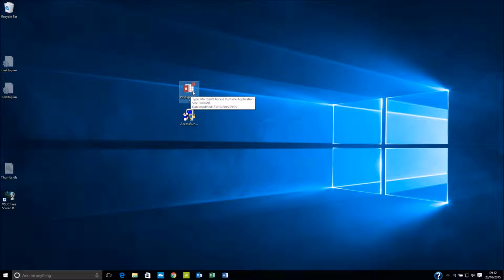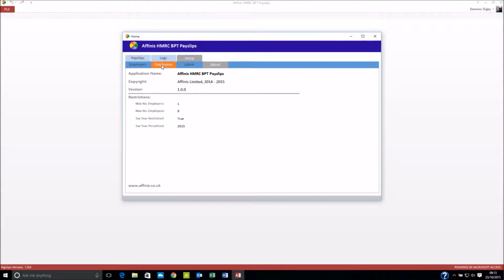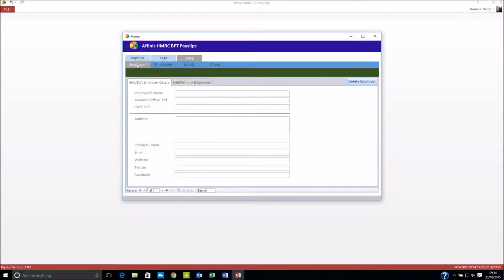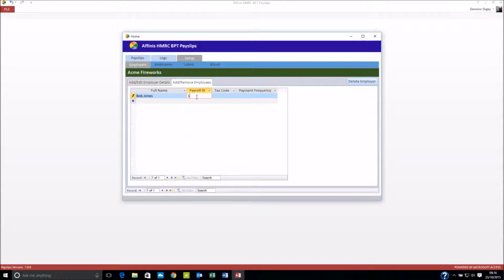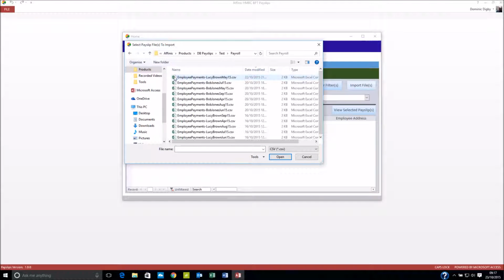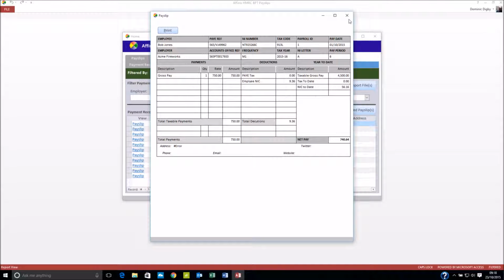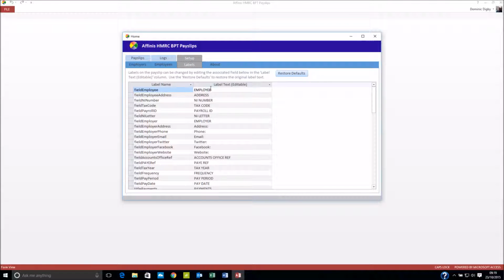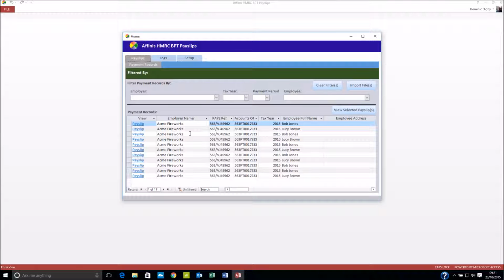Affinis HRMC BPT Payslips Install, Setup and User Guide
This is the installation, set-up and basic user guide for the Affinis HMRC BPT Payslips Tool.